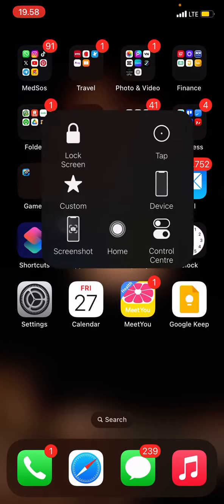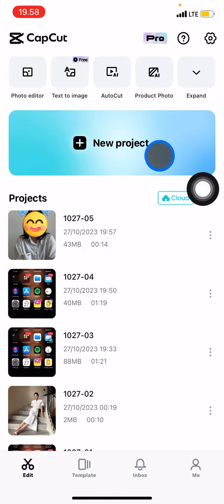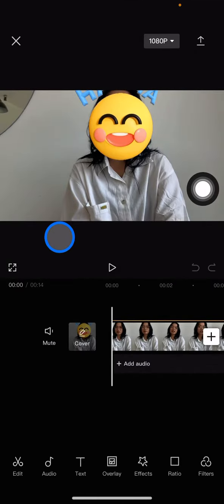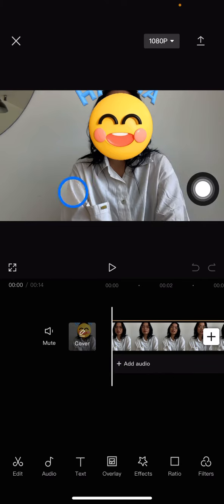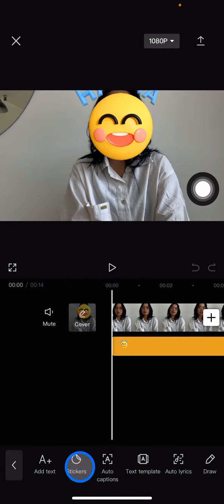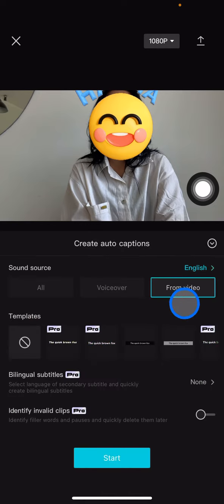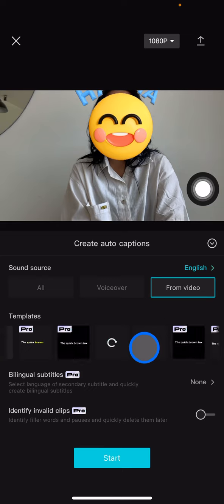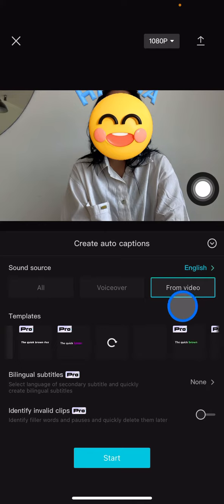How to Add Subtitles? Making Your Capcut Videos Accessible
Capcut tutorial! When you need to convert a sound of video into a substitle it would be helpfull for the viewers. Capcut features can help you converting the sound of your video into a subtitle that appear in your video. Here is the tutorial to add subtitles in Capcut.